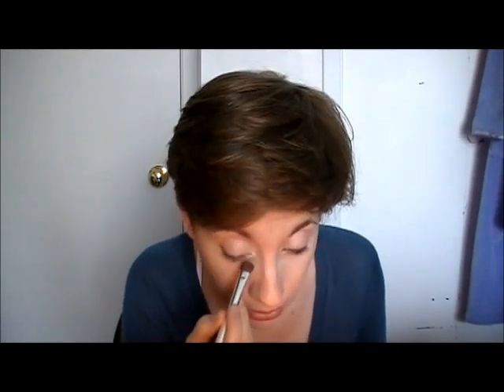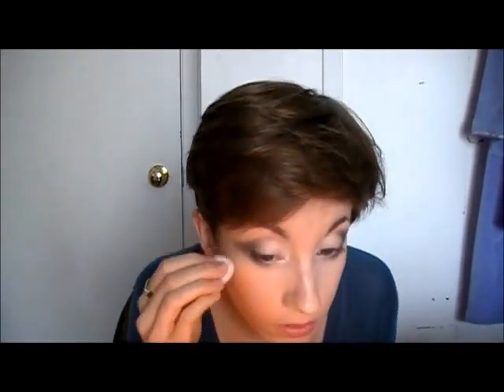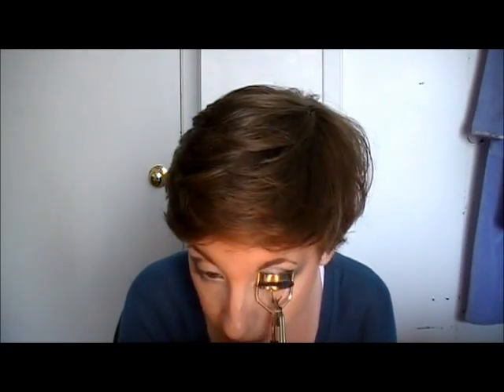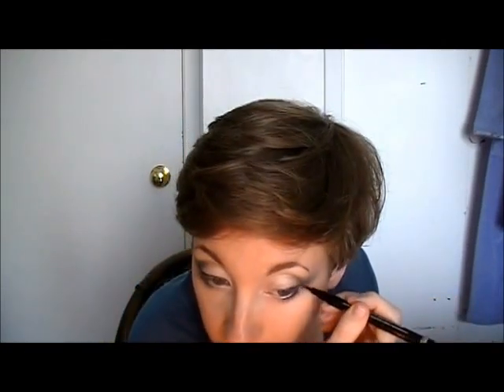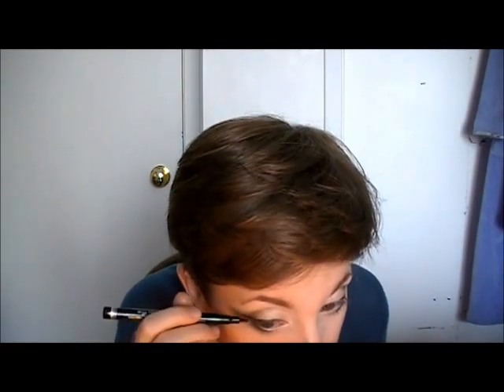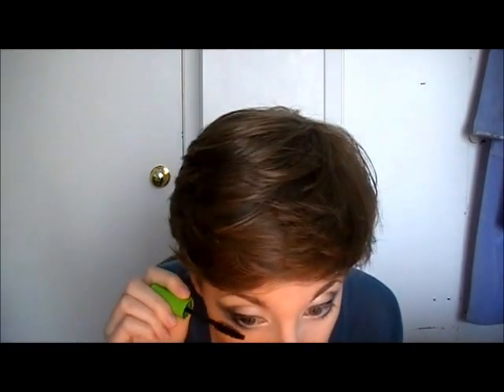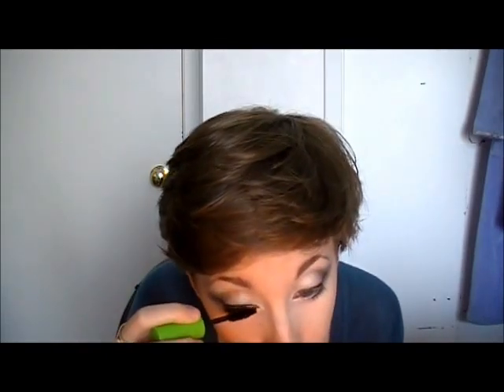Mandi MakeOver- MakeUp PT2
UNBOUND 2012 is coming up and I'm getting myself all ready with a makeover for the graduate fashion show and drinks afterwards with friends and fashion industry professionals with whom I hope to network, so bring your business cards!!!

UNBOUND 2012 Evening Tickets
Museum London - 421 Ridout Street North, London, ON N6A 5H4: